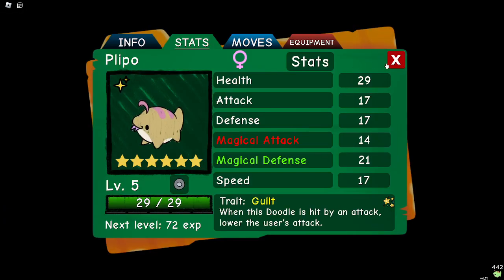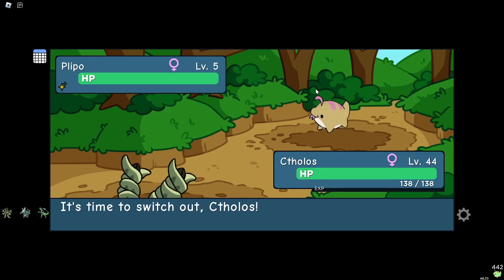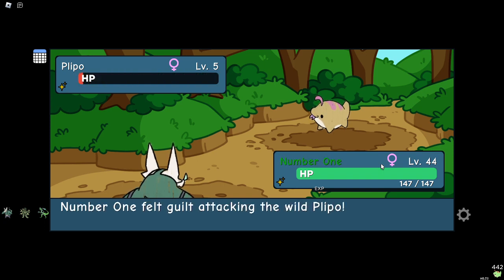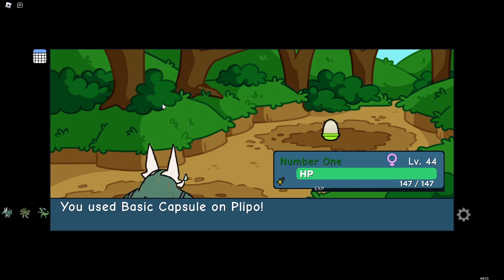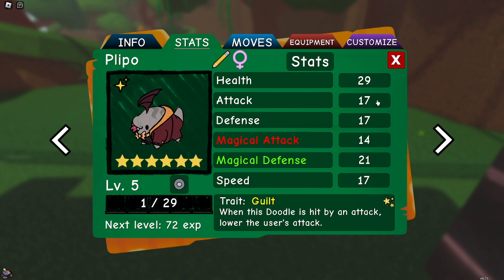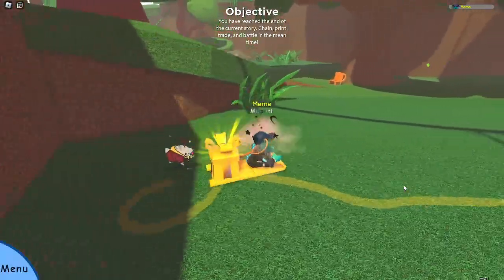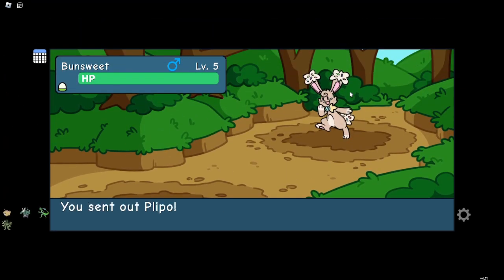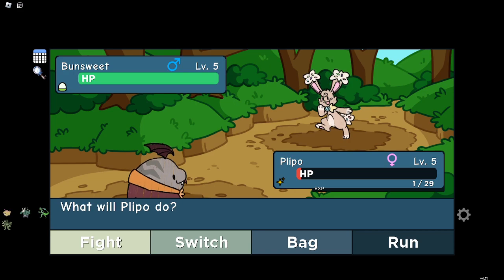I found a Misprint 6* Hidden Trait Plipo in Roblox Doodle Wolrd (The Box)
Been almost a month but got another box hunt done